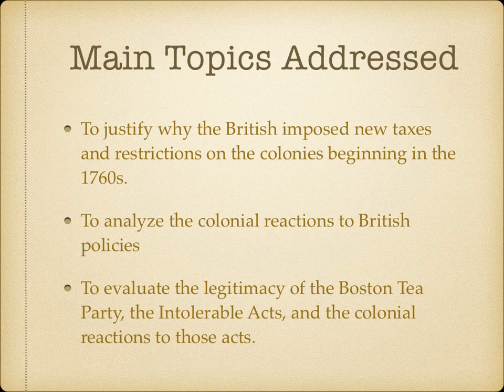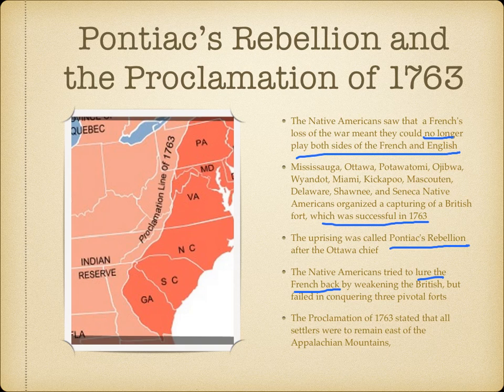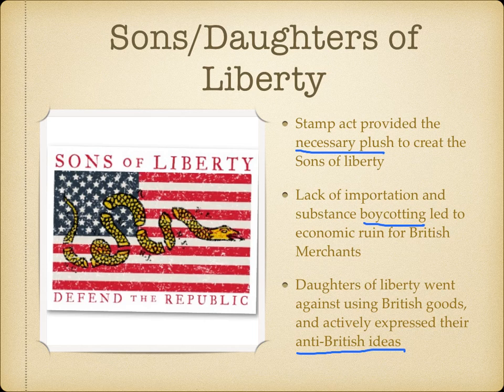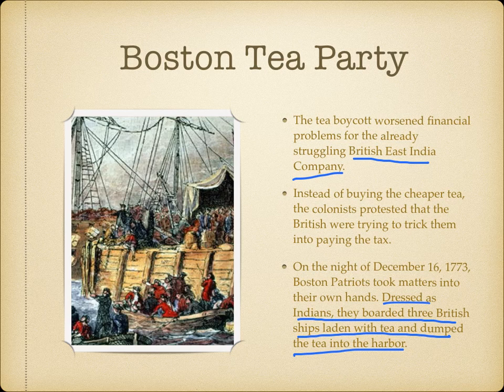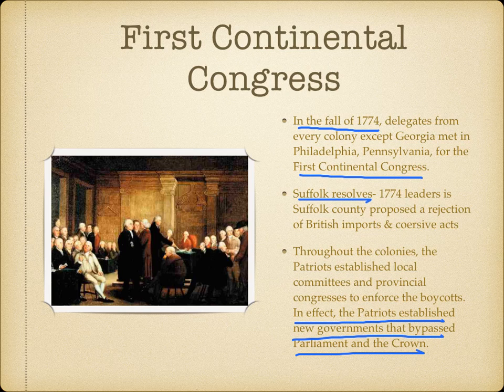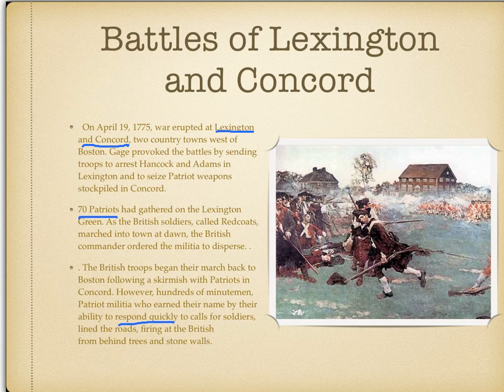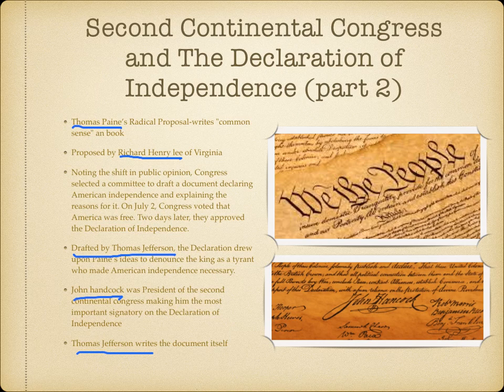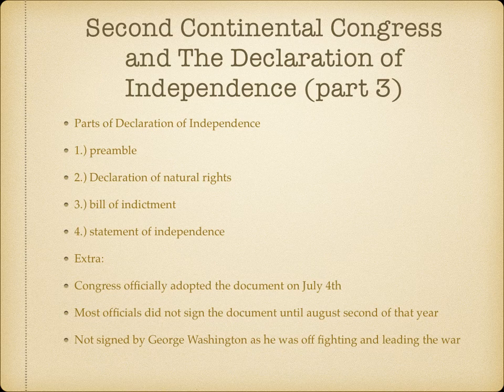Explain everything project (Matthew doyle) VERSION 2.1 March 31, 2015